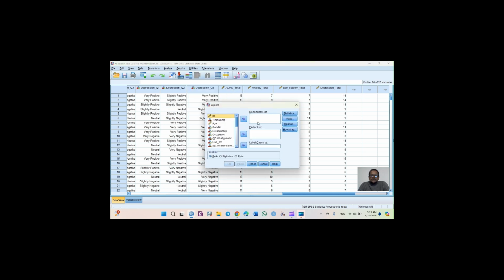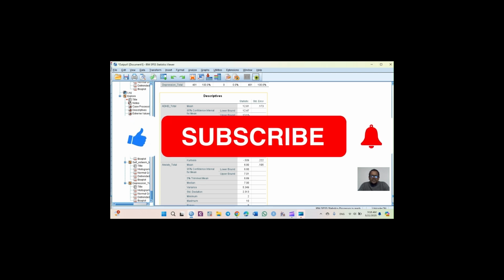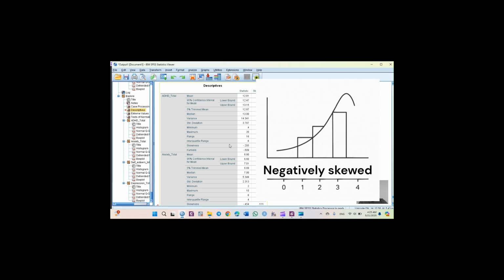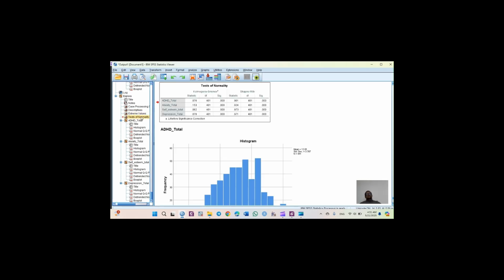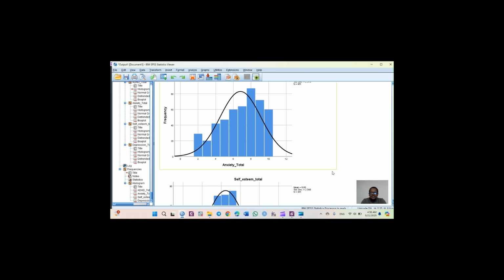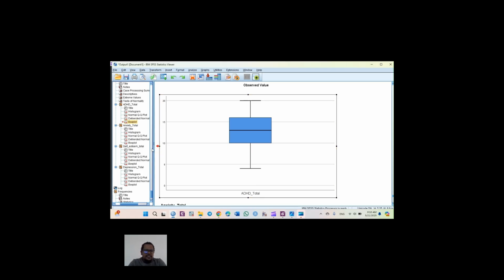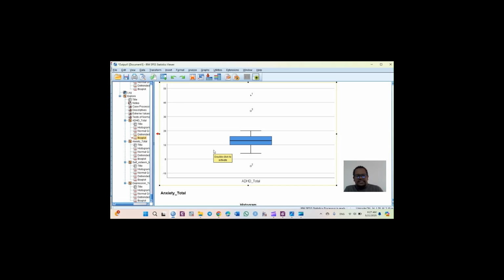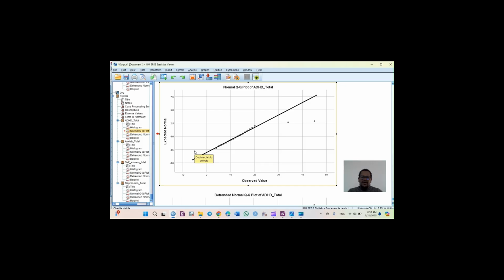How to Check for Normality in SPSS Step by Step | Histogram, Q-Q Plot, Shapiro Wilk, KS Test, Data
🎓 Are you analyzing data in SPSS and unsure whether to use parametric tests like t-test, ANOVA, regression, or a non-parametric test such as Mann–Whitney U Test, Kruskal–Wallis H Test, Friedman Test, Spearman’s Rank Correlation Coefficient (Spearman's rho)?
Before you dive into statistical testing, you must check if your data is normally distributed. In this practical, beginner-friendly tutorial, Dr. Aklilu Abrham (Assistant Professor & Researcher) shows you exactly how to test for normality in SPSS—step by step!

In this video, you'll learn how to:
1. Use Descriptive Statistics (Mean, 5% Trimmed mean, Median, Skewness & Kurtosis)
2. Interpret a Histogram, a Q-Q Plot, a Box Plot
3. Perform and interpret the Kolmogorov-Smirnov and the Shapiro-Wilk Test
4. Use the Explore function for comprehensive results